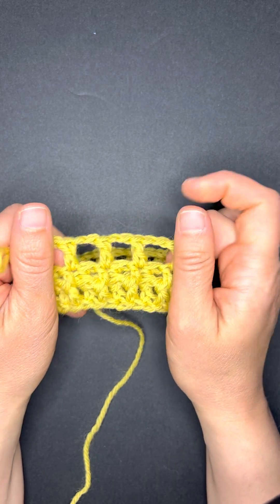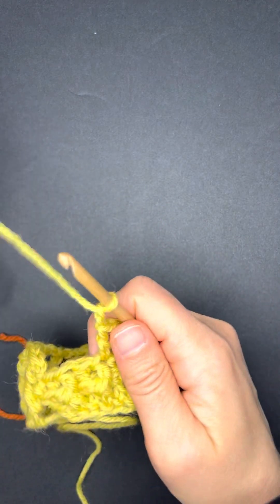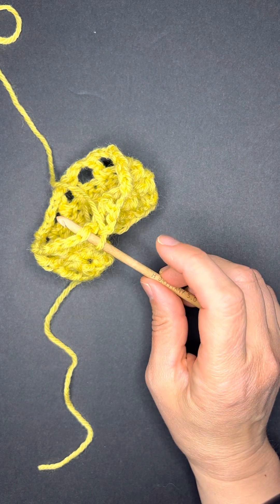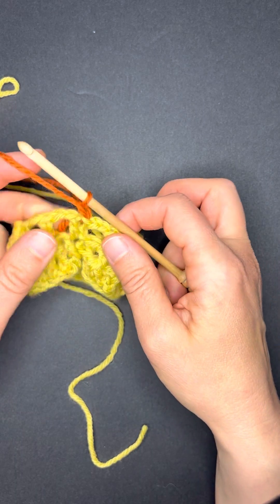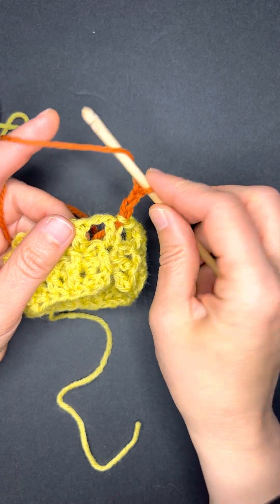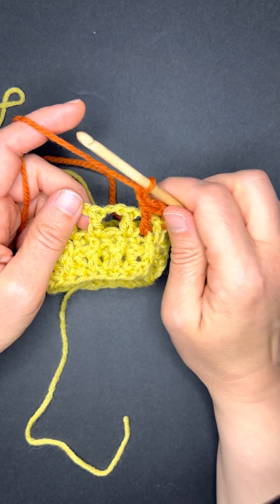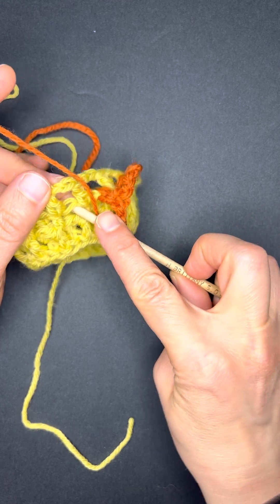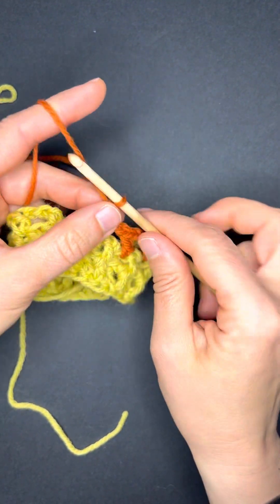Tutorial: Mosaic Double Crochet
How to join color 2 and make the Mosaic Double Crochet stitch.

Stitch Pattern: (chain 2, skip a stitch, Mosaic Double Crochet) around.

The contrast colors adds a crisp pop.
Work the Mosaic Double Crochet over the chain 2 and into the top of the Double Crochet two rows below.

Practice with medium weight yarn and a hook. Video uses #4 medium weight yarn and a US H (5.0 mm) hook.